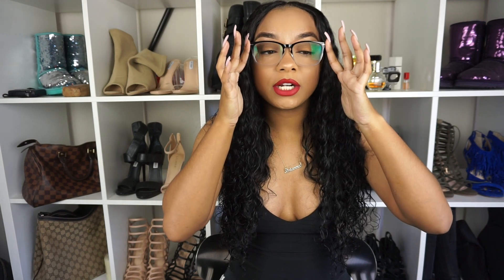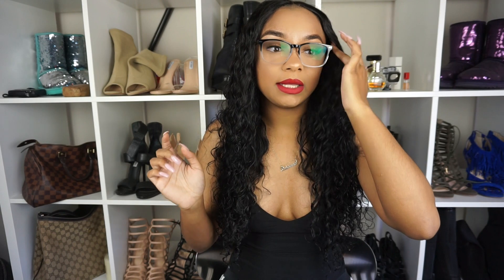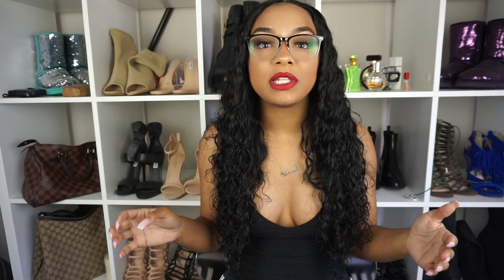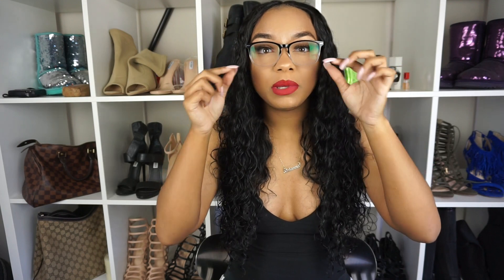FIRMOO GLASSES REVIEW | BRIANNAASHLEYY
WHATS UP!

I hope you guys enjoyed this review!! Don't forget to check out Firmoo at Firmoo.com and see all of the styles that they have to offer!